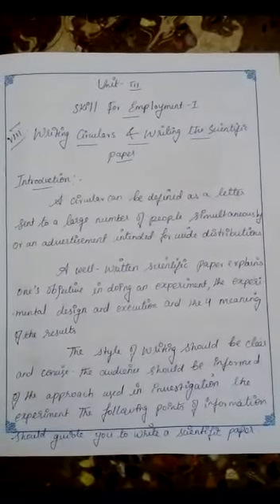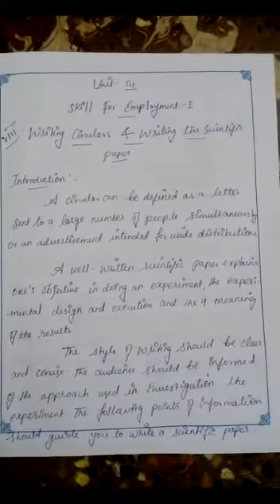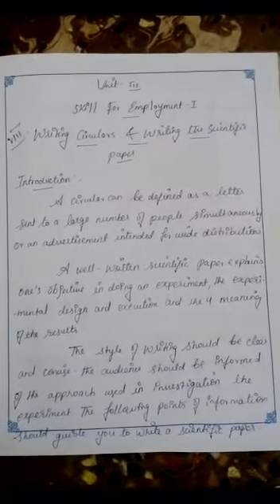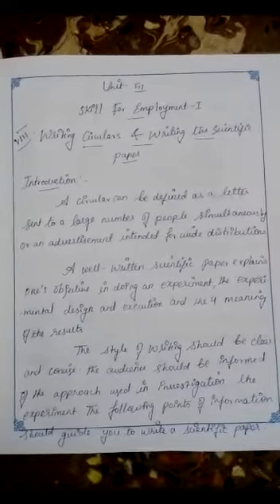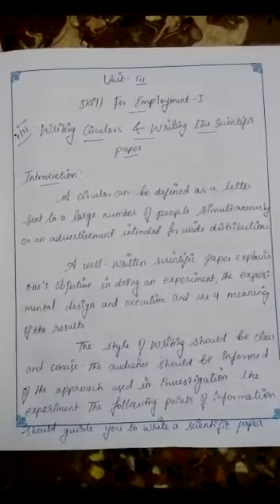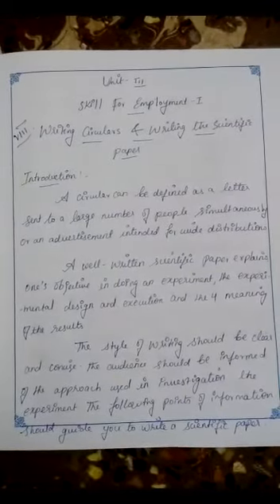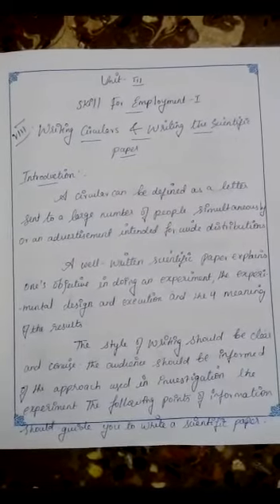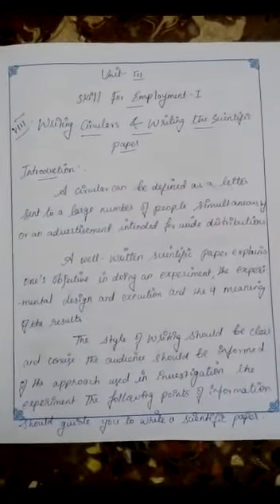395 Department of English:N.Shruthi:II yr,III sem,Skill for Employment-I: Topic: Writing Circular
Department of English:N.Shruthi:II yr,III sem,Skill for Employment-I,Unit-3: Topic: Writing Circulars and Writing the Scientific Paper